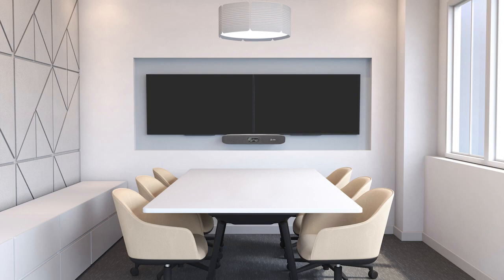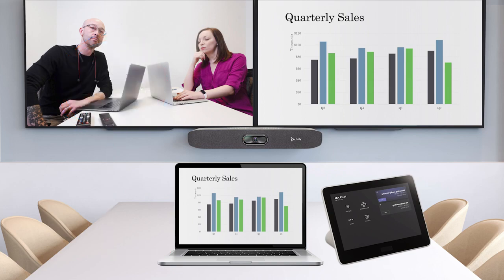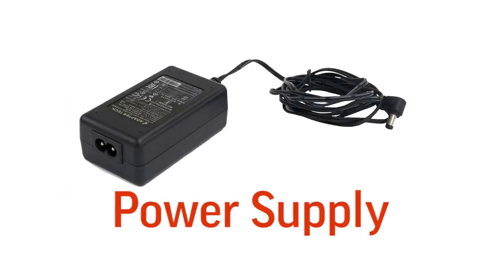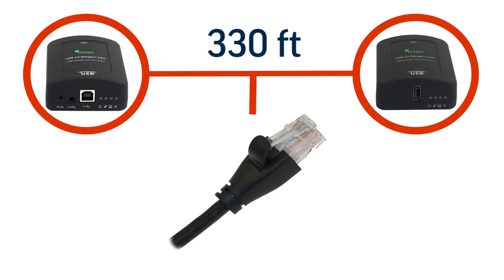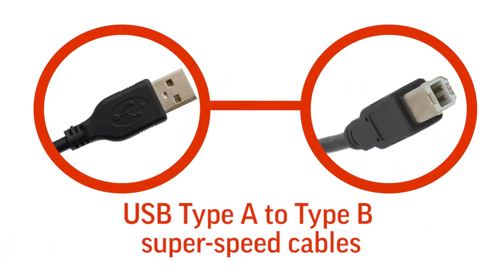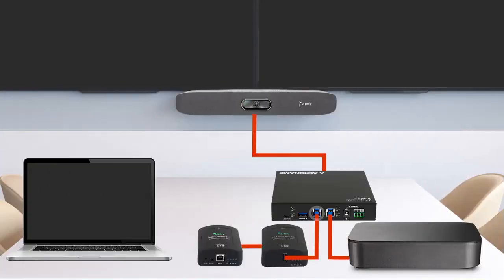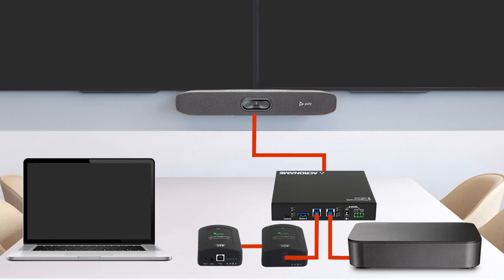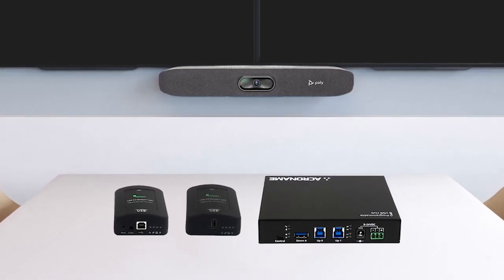Poly Studio Room Kit: Bring Your Own Device setup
In this video we show you how to do the setup for the Bring Your Own Device for the Poly Room Kits.